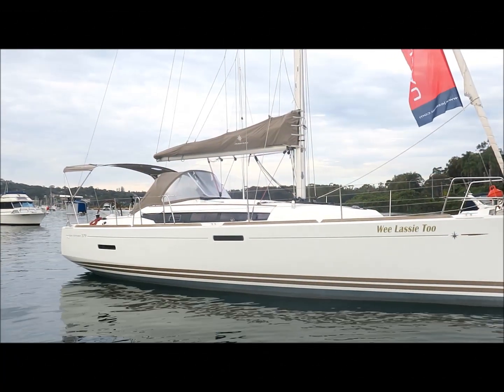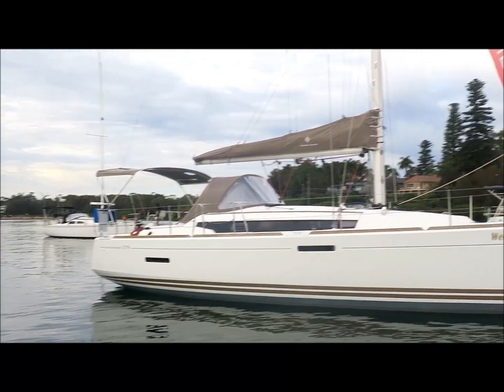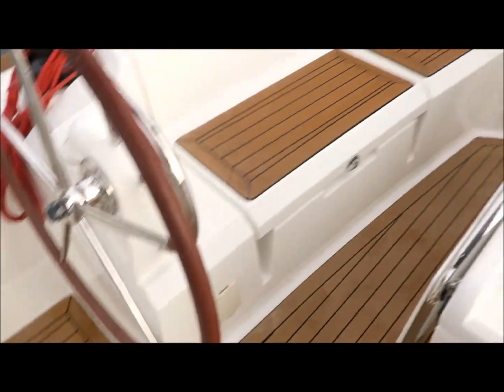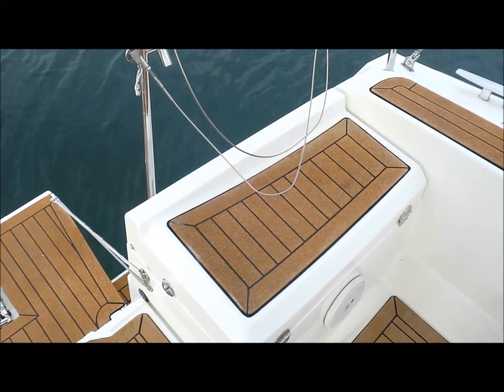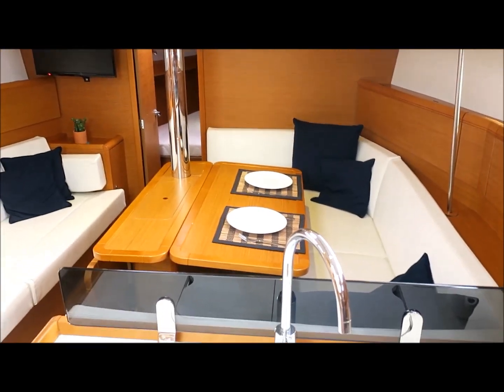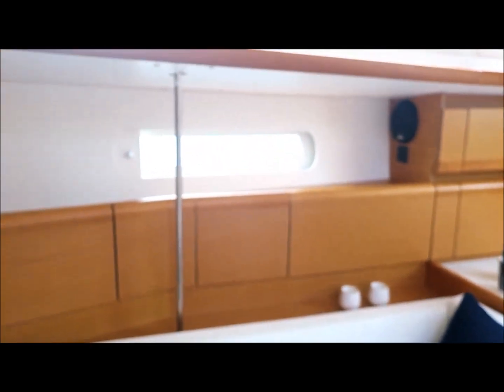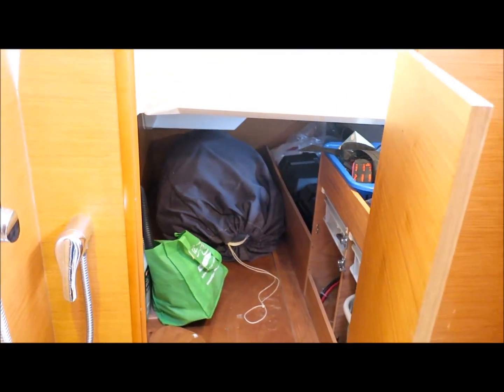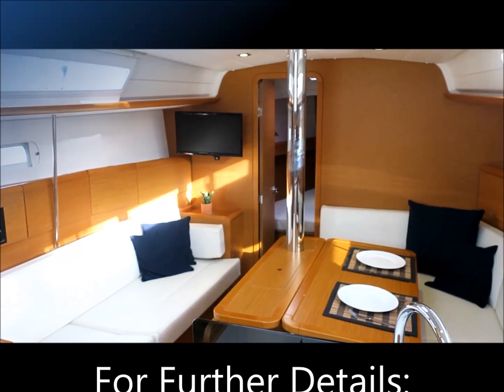Performance Boating Sales - For Sale: 2012 Jeanneau Sun Odyssey 379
Owners 2-cabin version with saloon conversion which has just been antifouled and had new canvas. Has both a self-tacking jib and furling genoa, solar, invertor, BBQ and more